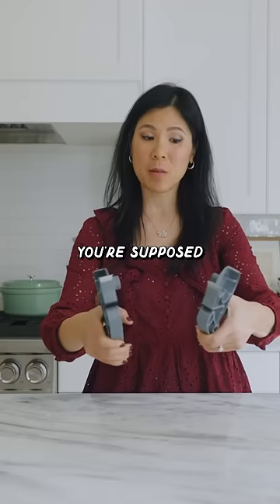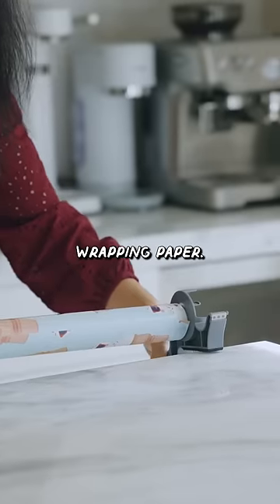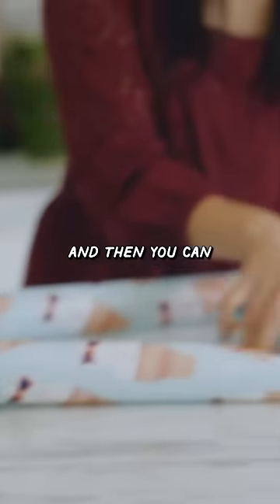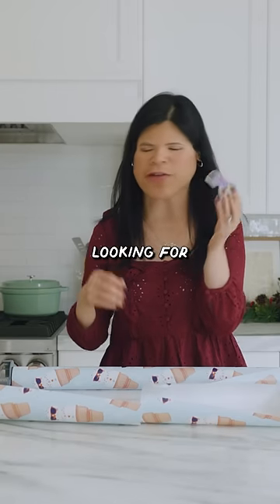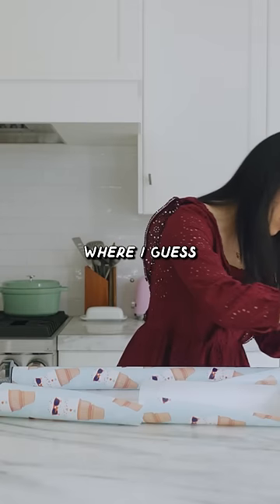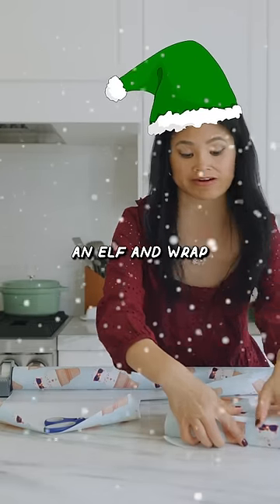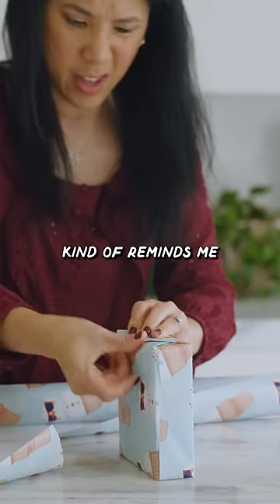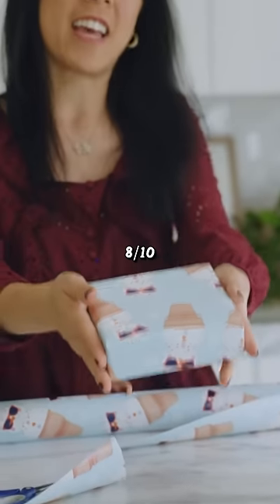Testing Wrap Buddy Gift Wrappers from Amazon! (crazy gift wrapping hack)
Wrap Buddy